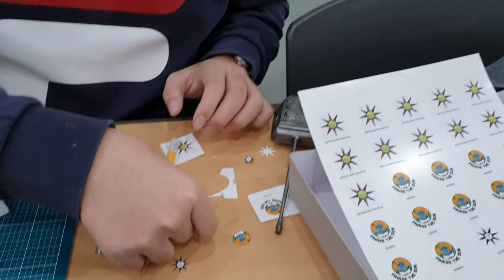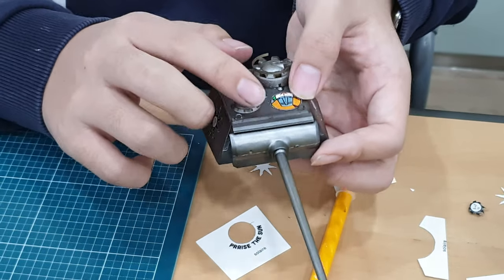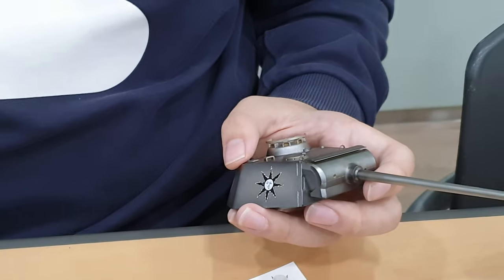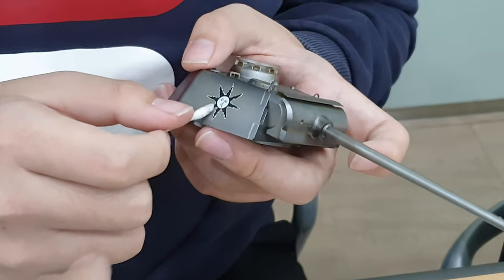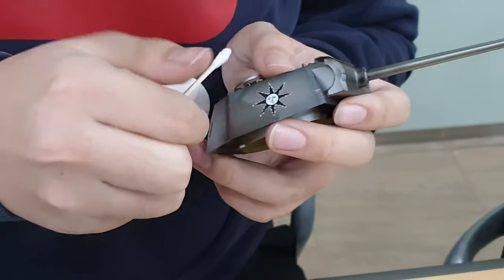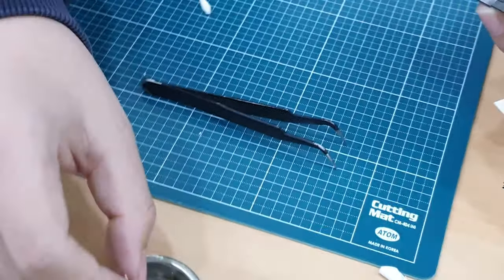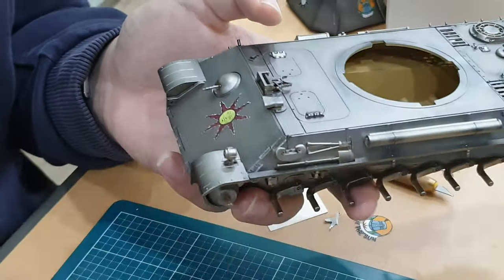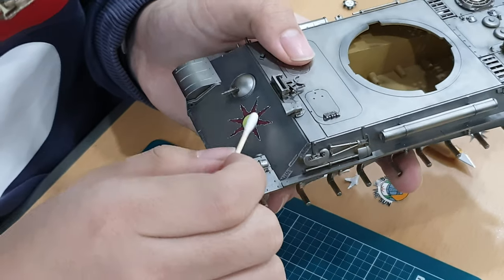튜닝타임즈 프라모델 강좌 용산팀 고2 박준표군의 Tamiya 타미야 1/35 Panther 판터 Ausf.D 자작데칼 점착작업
용산 아이파크문화센터 프라모델 에어브러시 수업 수강생 고2 박준표군이 레이저프린터 전용 백색 물전사지를 구입해서 출력할 때 고급용지, 사진, 인화지 모드로 설정하여 프린트했고요, 별도로 유광클리어 코팅을 하지 않고도 물에 담그면 일반적인 데칼처럼 사용 가능하기 때문에 비교적 수월하게 점착작업을 해가고 있습니다^^ 튜닝타임즈